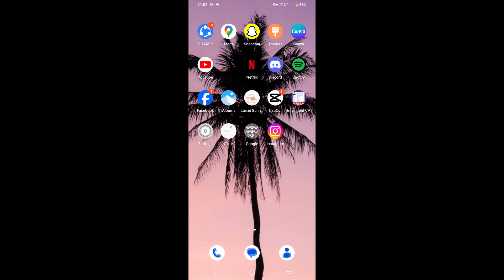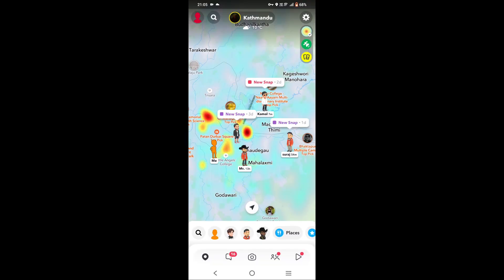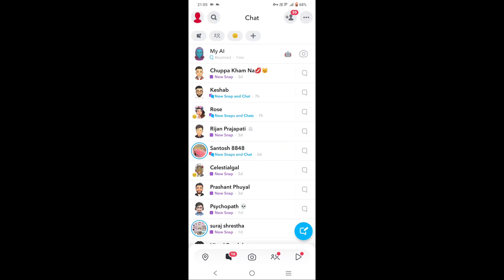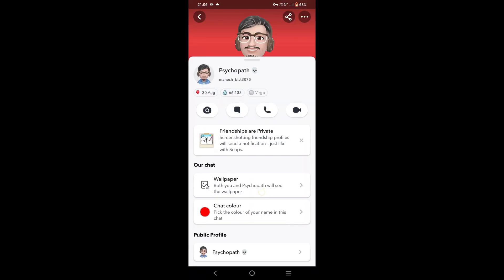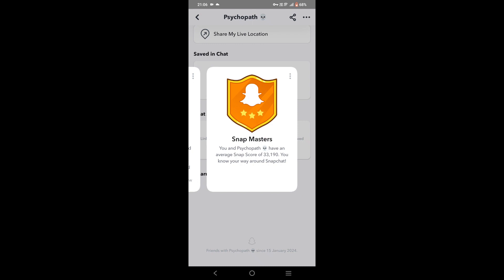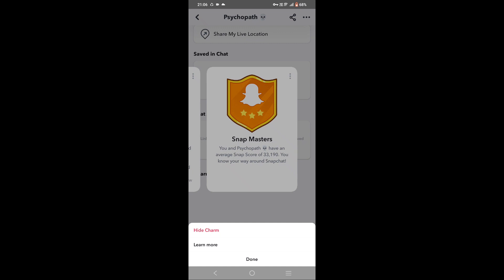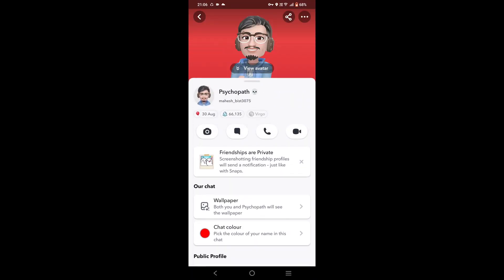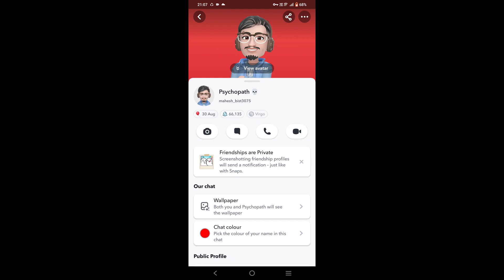How to Hide or Unhide Charms on Snapchat?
Learn How to Hide or Unhide Charms on Snapchat with quick and easy steps.

Tired of those pesky Charms cluttering your Snapchat profile? Craving control over your Snap story's vibe? Look no further, Snaptastic friends! This How To Crow guide unlocks the secrets of manipulating your Charms.